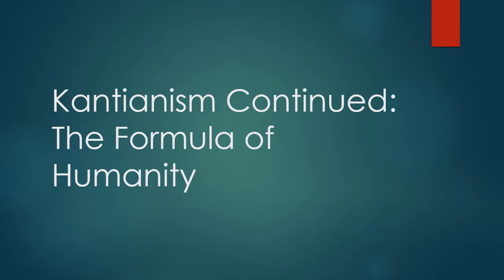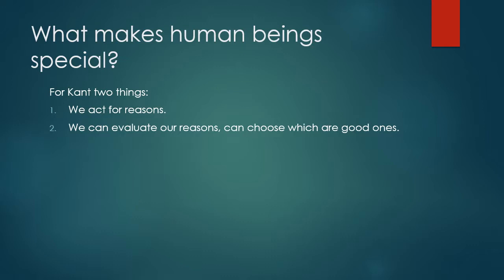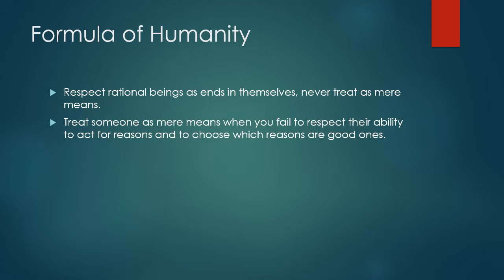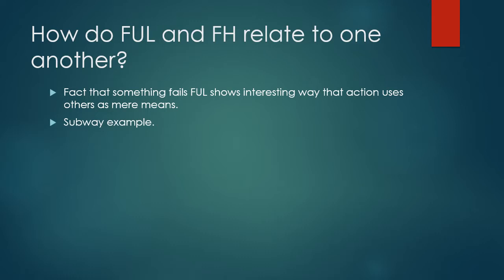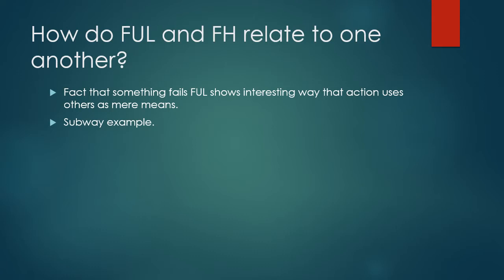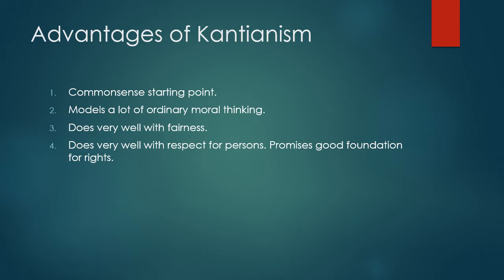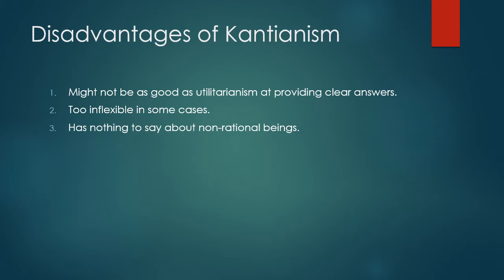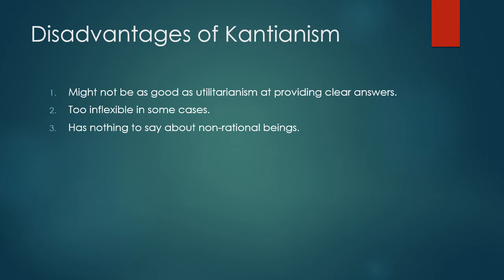Kantianism Soc Eth 2